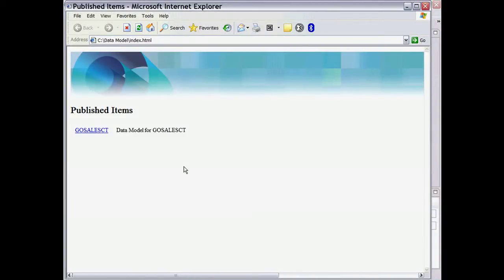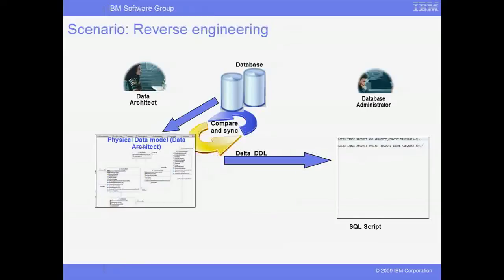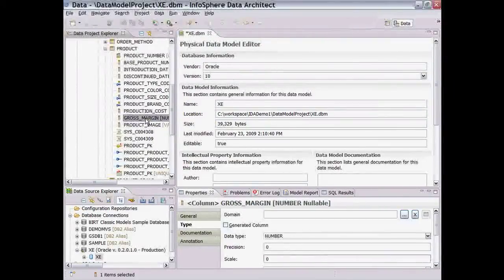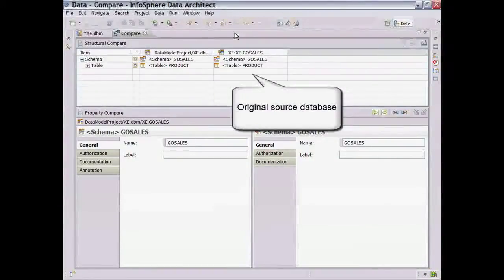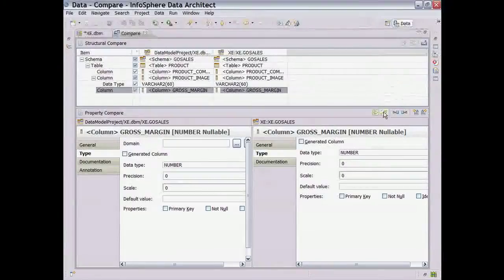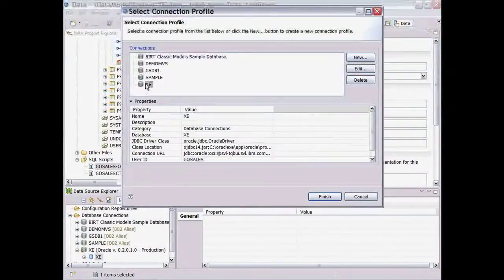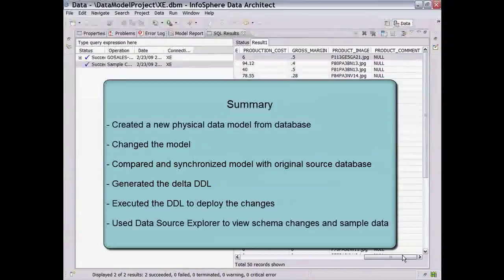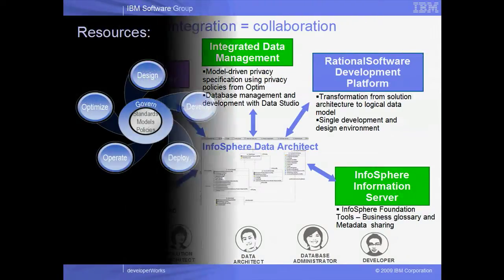Introduction to IBM InfoSphere Data Architect (2 of 2)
Learn how to use IBM® InfoSphere® Data Architect to: Import an existing logical model, and forward engineer changes to that model to the database; Publish a Web-based report of the physical model for auditing and team review; Reverse engineer a model from an existing source database, update the model, and then use compare and sync to generate appropriate change statements to deploy the changes back to the original source database.